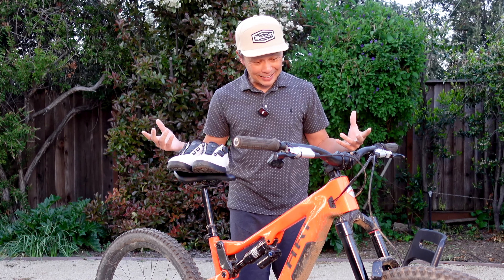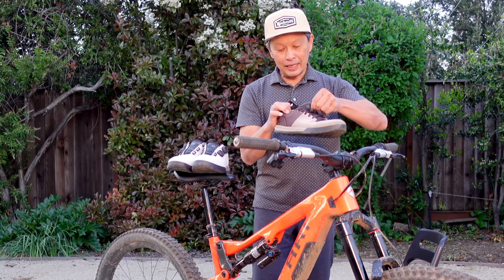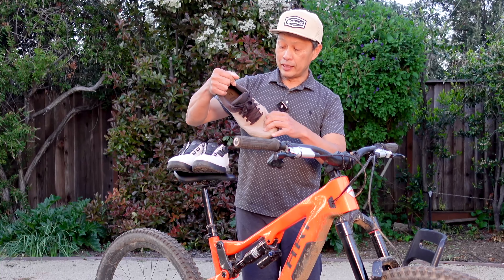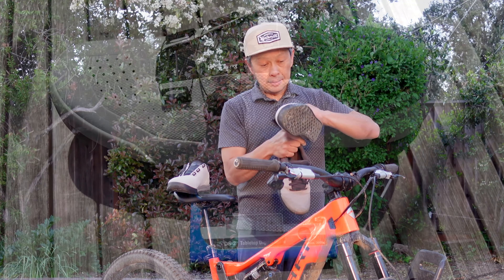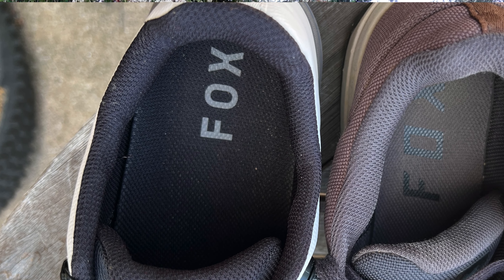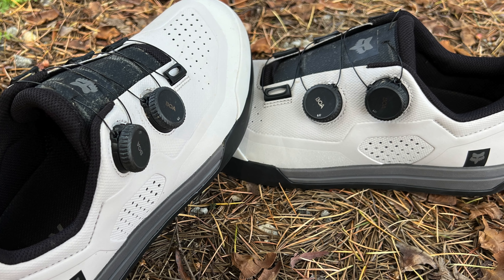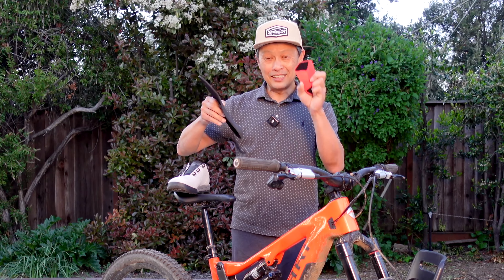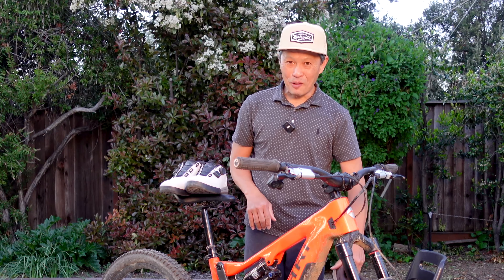Fox Union Flat Boa shoes - test and review!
Fox Union Flat Boa shoes